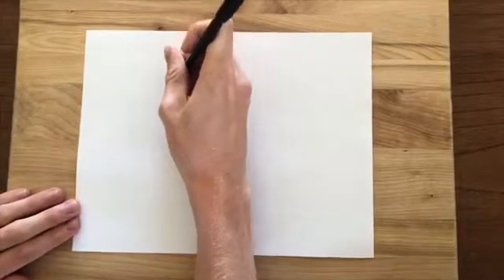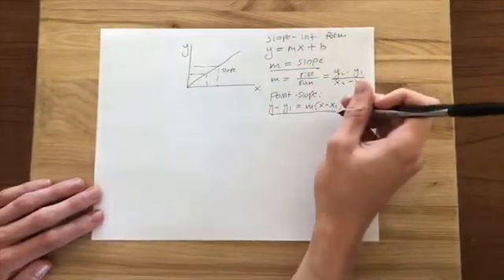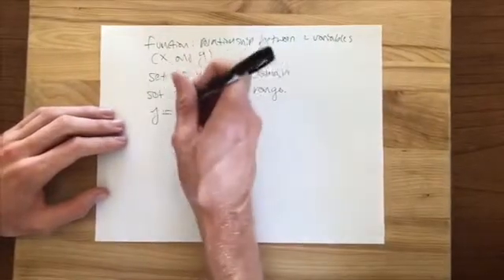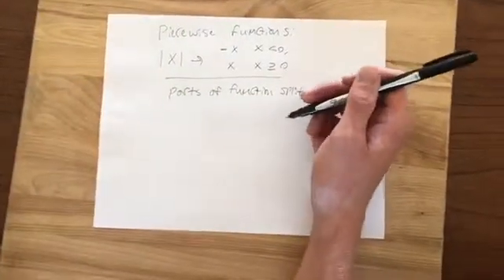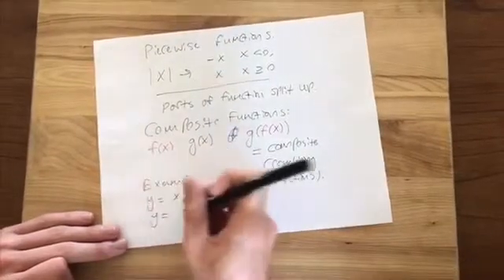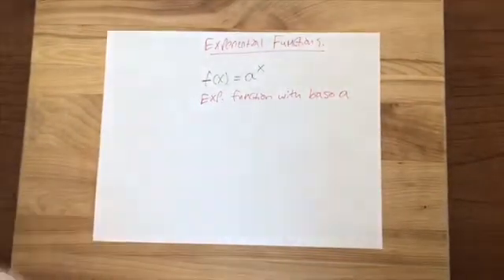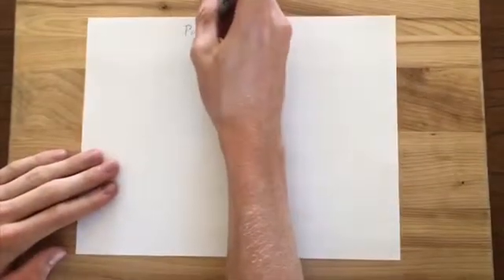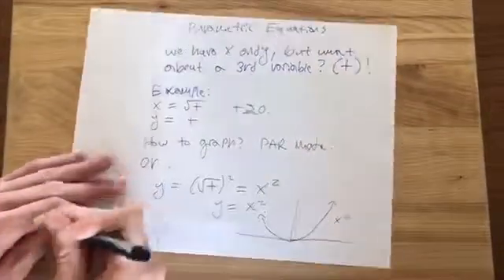Prerequisites to Calculus: Part 1